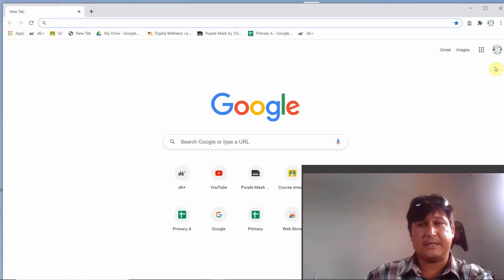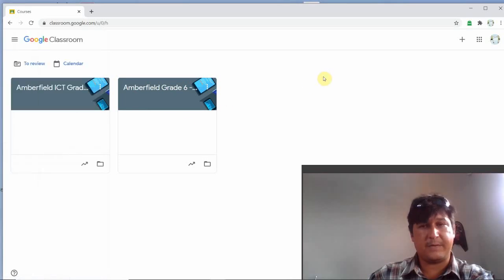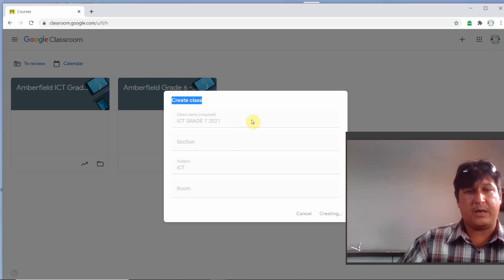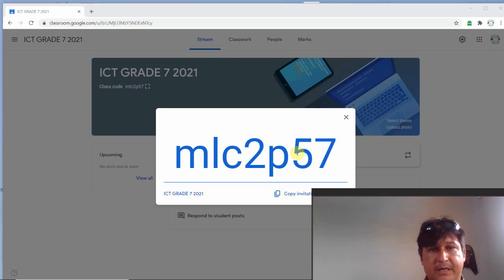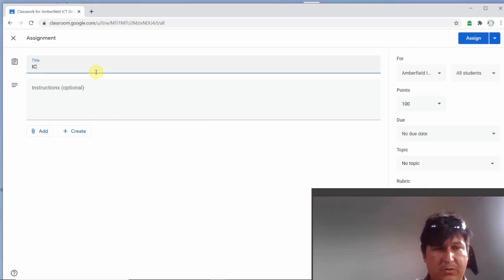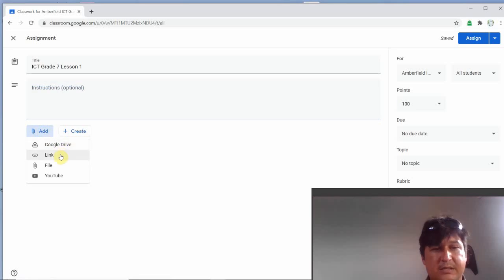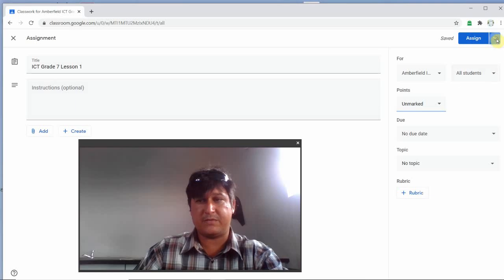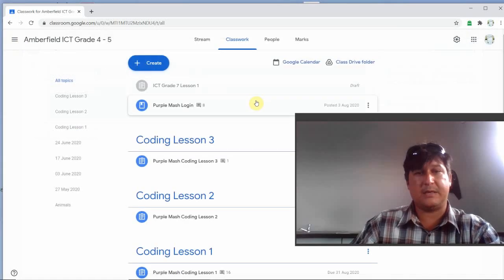Google Classroom Setup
Hi all. This video is a very basic tutorial for how to setup your GC so that you can post work for your kids.